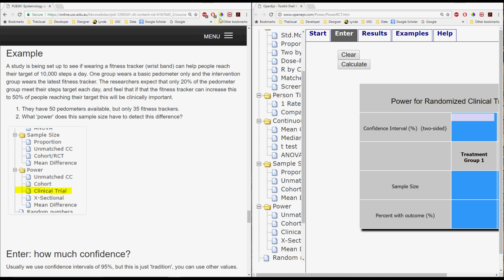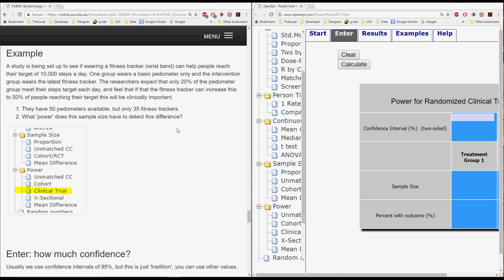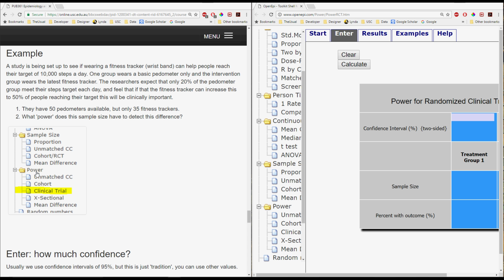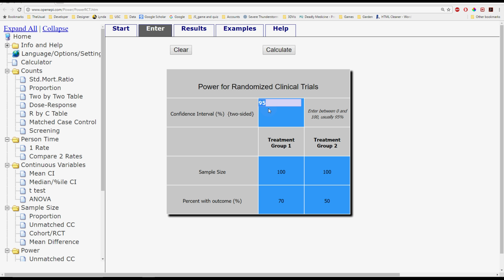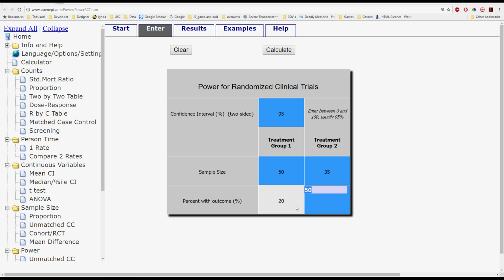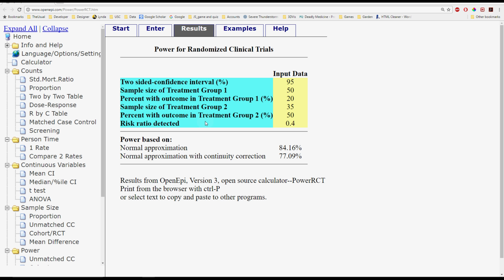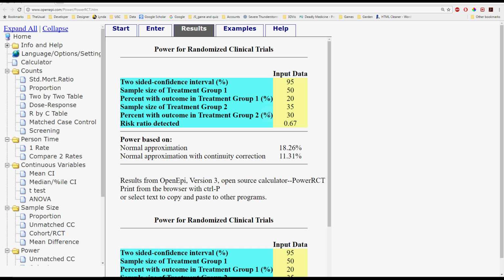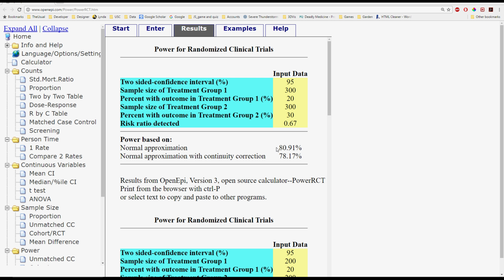Sample size calculation in Open Epi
Suitable for a binary outcome in two groups (data that could be presented in a two way table).

Example
A study is being set up to see if wearing a fitness tracker (wrist band) can help people reach their target of 10,000 steps a day. One group wears a basic pedometer only and the intervention group wears the latest fitness tracker. The researchers expect that only 20% of the pedometer group meet their steps target each day, and feel that if that the fitness tracker can increase this to 50% of people reaching their target this will be clinically important.

They have 50 pedometers available, but only 35 fitness trackers.
What 'power' does this sample size have to detect this difference?